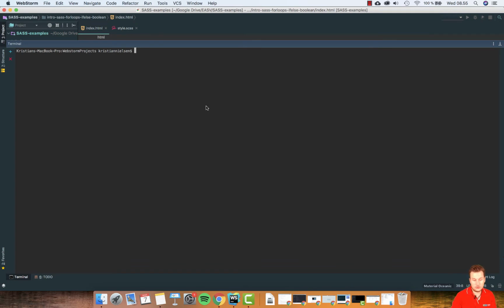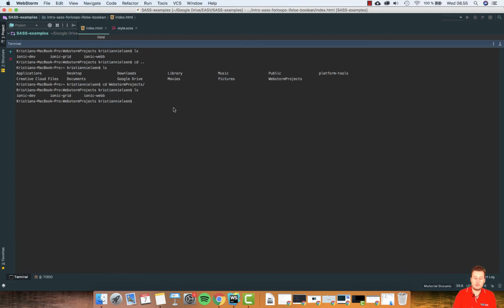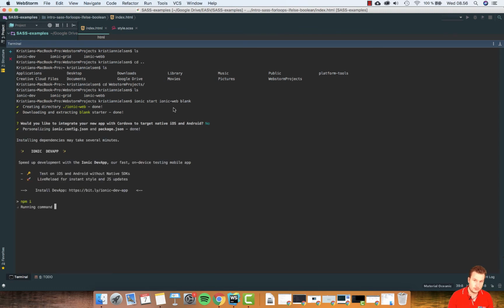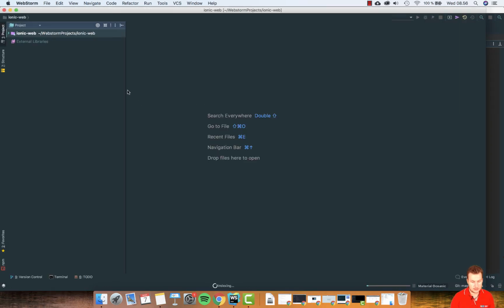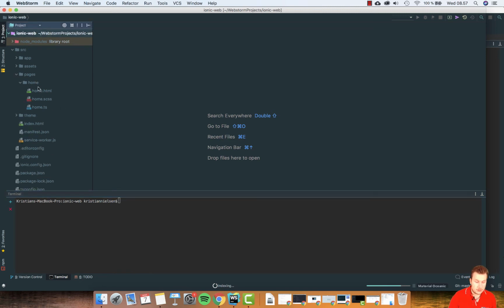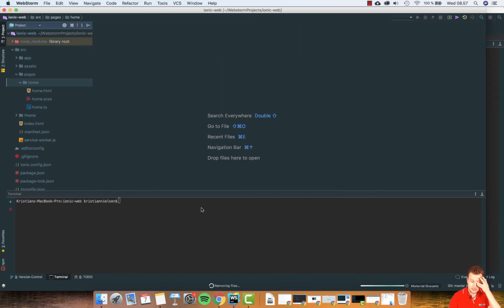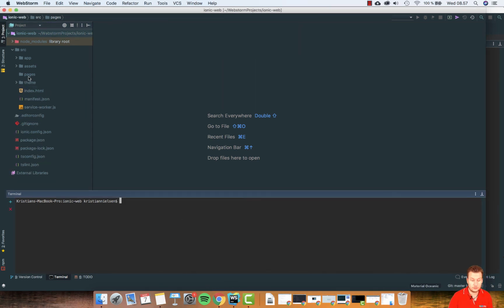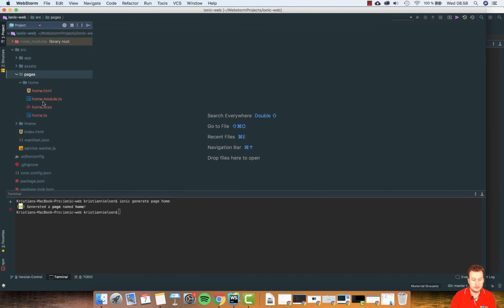Ionic intro | S02E01 | New project + generate a page